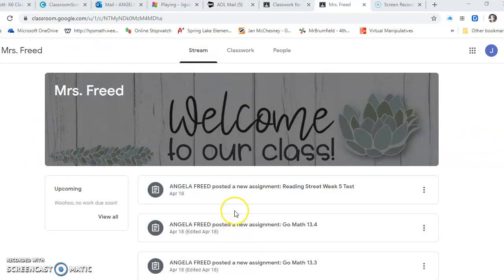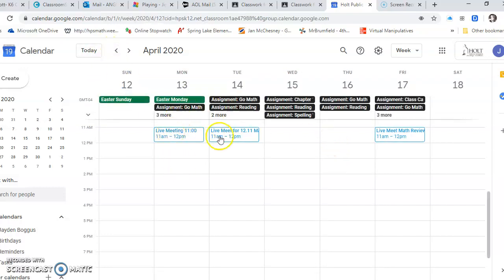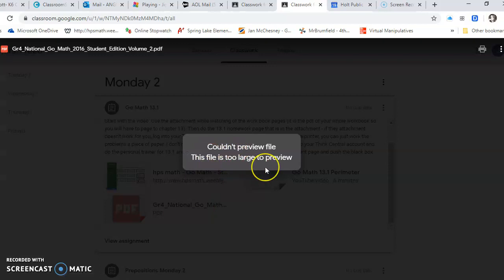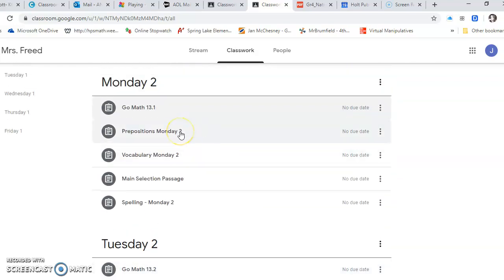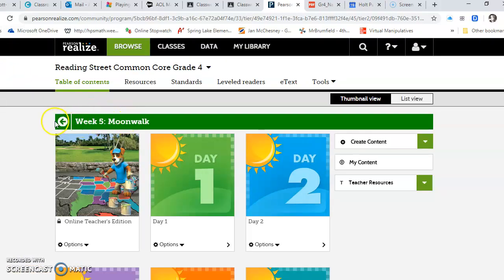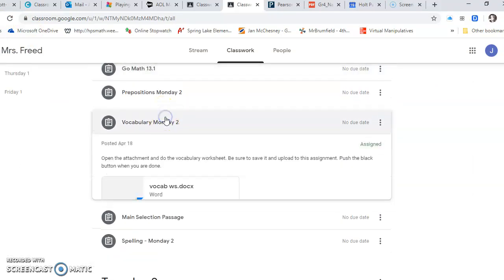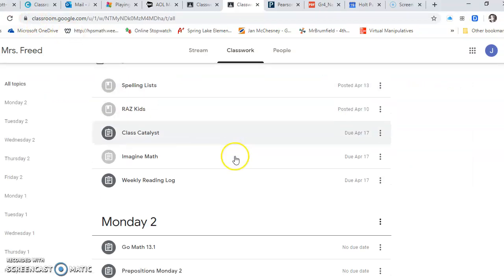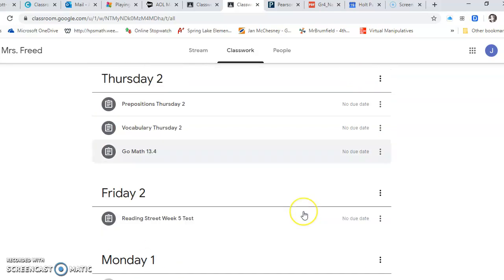Week 2 of Google Classroom Walkthrough